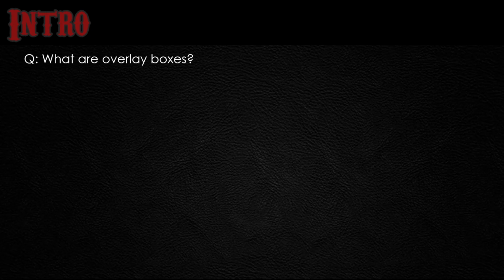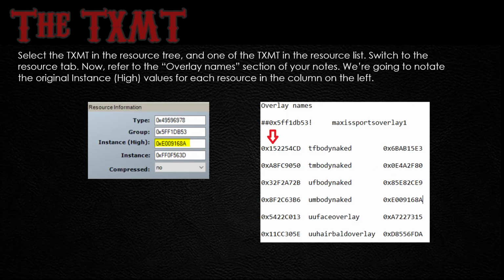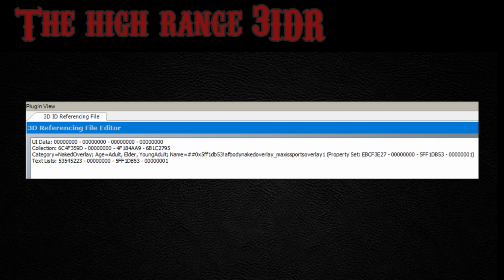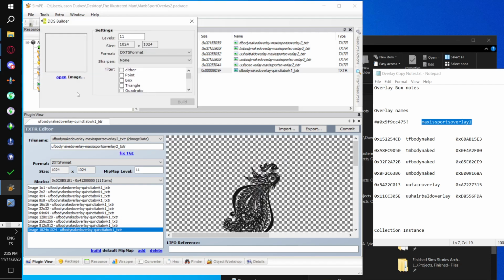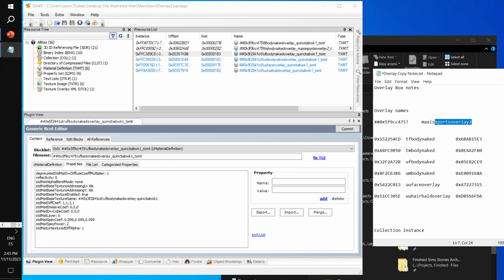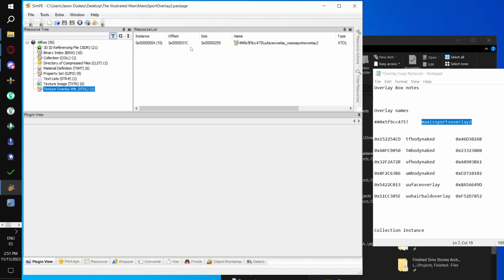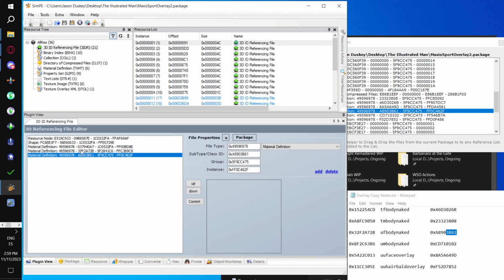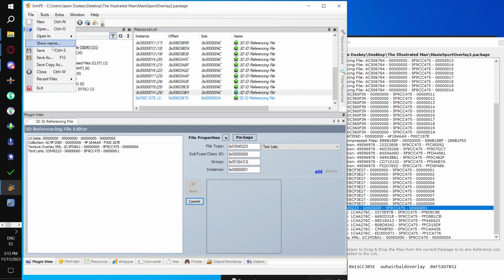11/12/2023 The Illustrated Man (Part 1)- Host: Ocelotekatl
A start-to-finish workshop (in two parts) about creating overlay boxes. It will be a little bit long and probably better suited to intermediate and advanced creators

The workshop includes:

• Fixing the XTOL
• Replacing the textures in the TXTR and fixing the TGI
• Editing the STR#
• Fixing the TXMT and notating the Instance High values
• Replacing the group value
• The COLL and Collection 3IDR
• Assigning new GUID values to the XTOL and GZPS
• Fixing the 3IDR